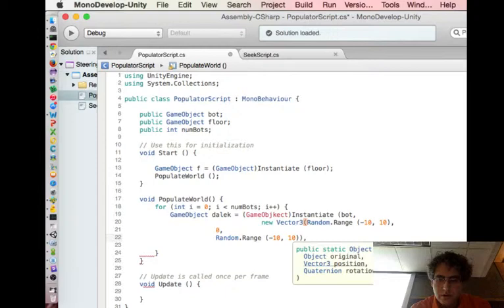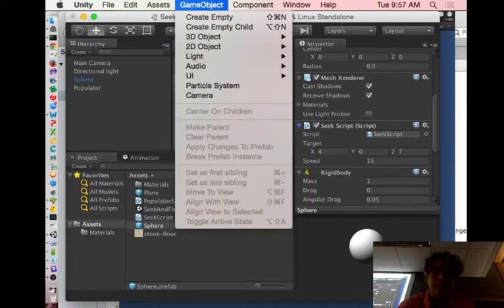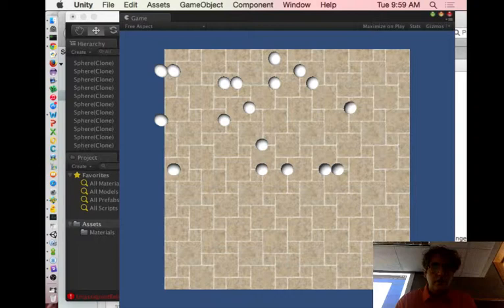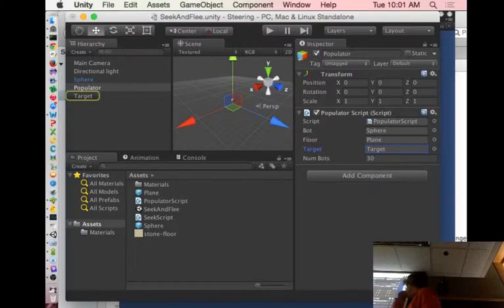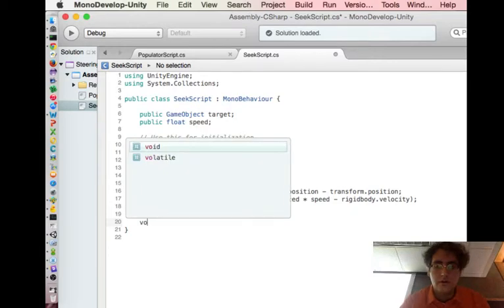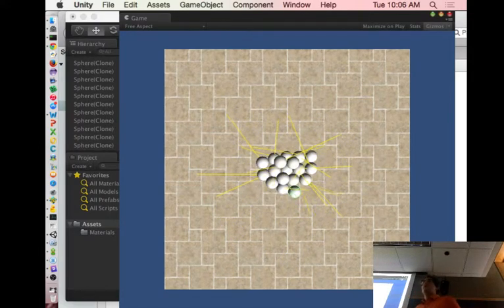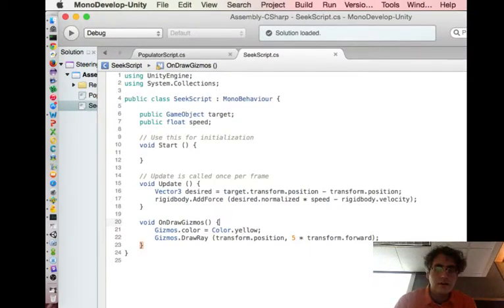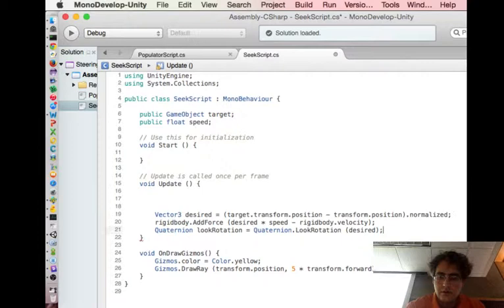Interactive Game Dev - Lecture 10 - 2 / 6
We're working on Steering Behaviors this week, with the assignment of making a short, simple game. Today, I discussed how to make multiple random moving GameObjects. We applied Gizmos for easy visual debugging, and Quaternion.Slerp for rotating our heading incrementally. We learned about translating Input.mousePosition from the screen coordinates into world coordinates through Rays and RaycastHit. Finally, we added a simple UI Button, and implemented the pause feature.